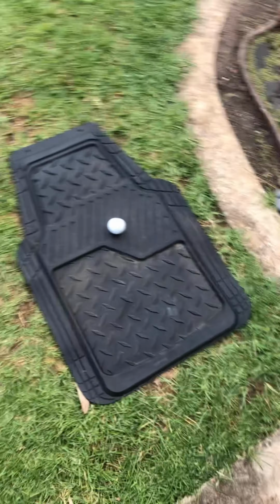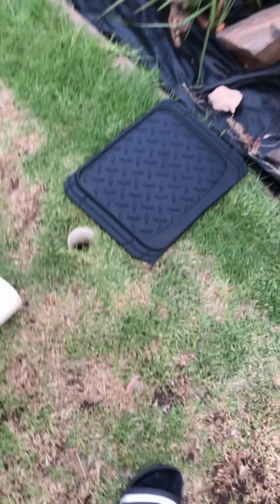Building a mini golf course in our frinds front yard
We built an epic 3 hole mini golf course in our friends front yard.